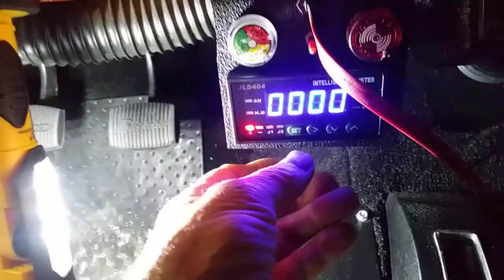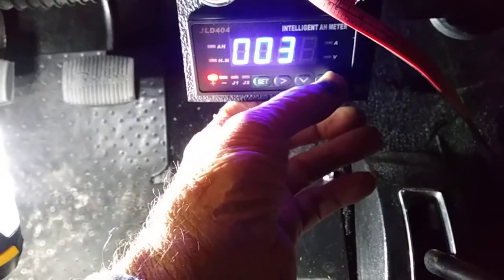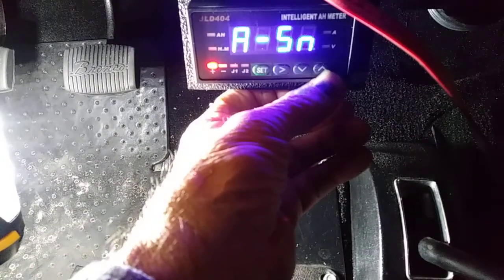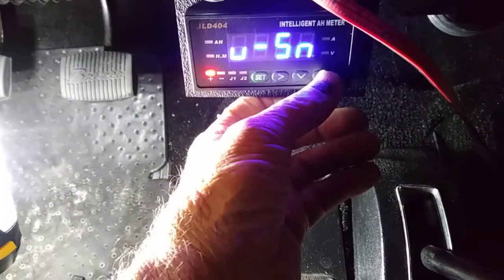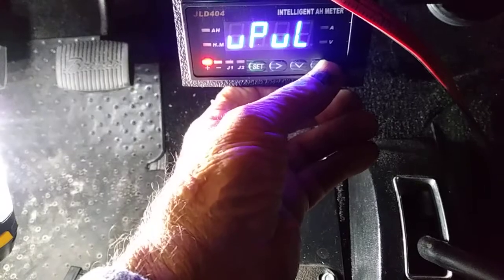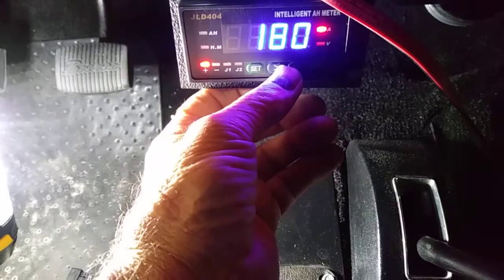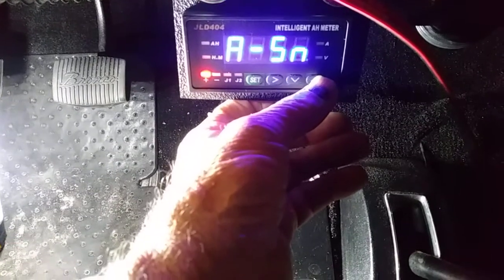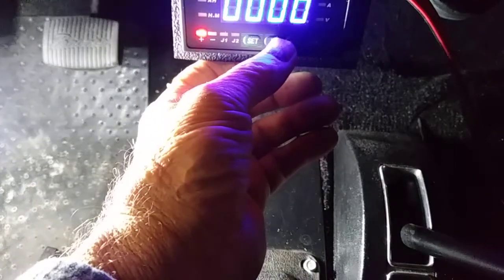jLD404 intelligent meter programming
This is a video on how to program the amps part of djl d404 intelligent meter